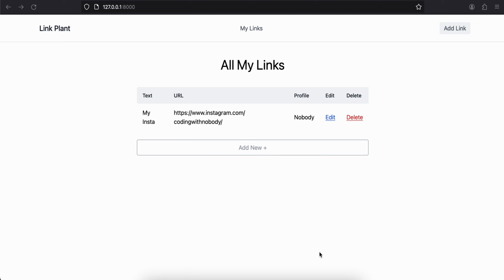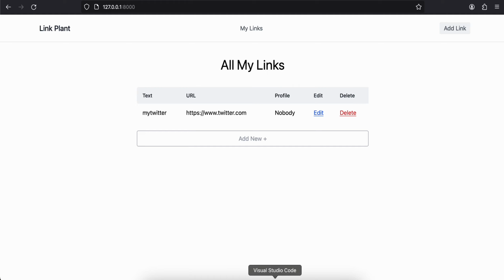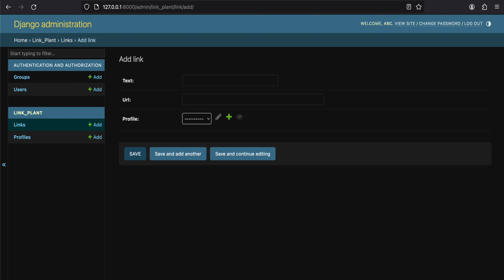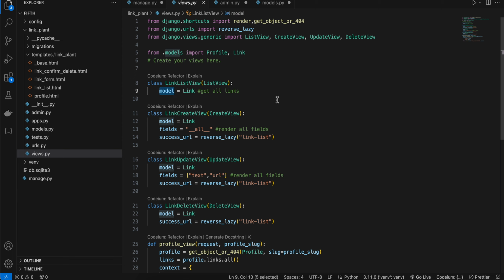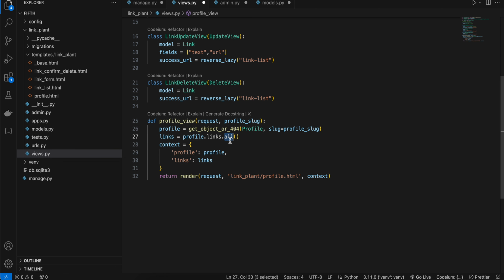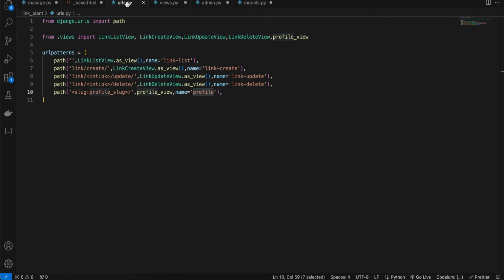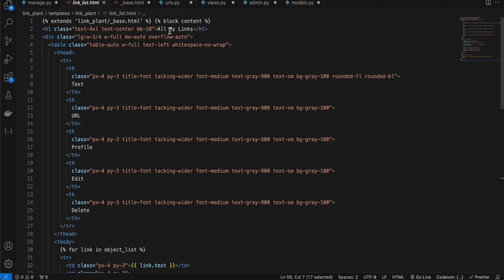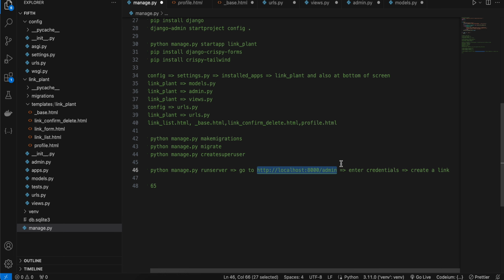Learn Django Python's Web Framework Part 4: Models, Admin, HTML, Tailwind, Class & Forms